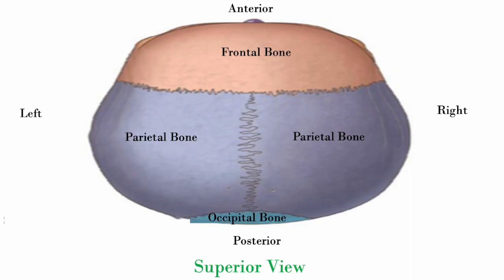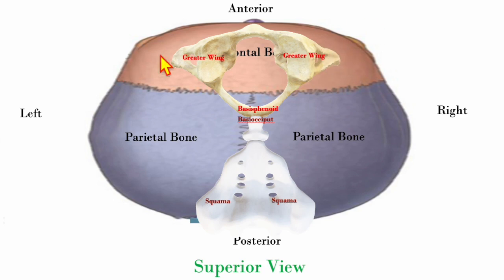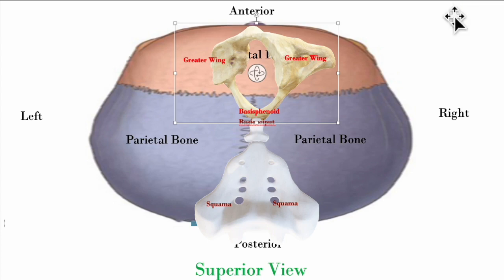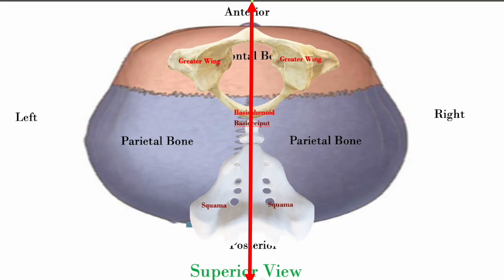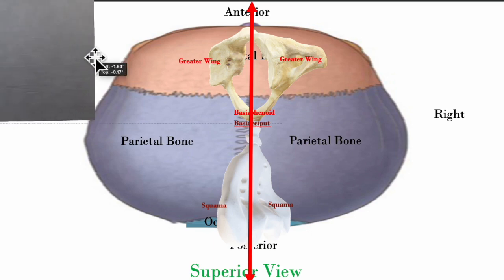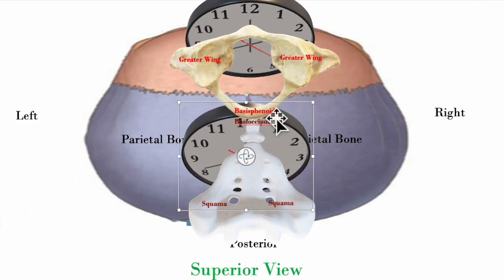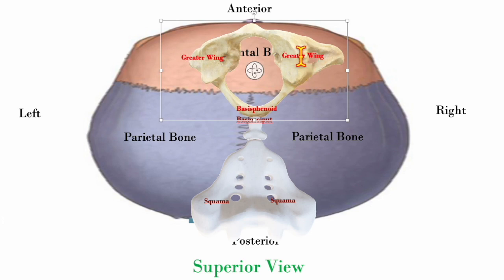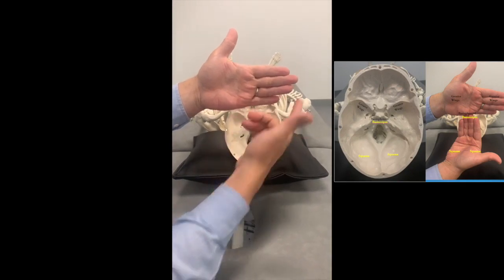Cranial Animation Torsion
This video teaches the student the following about cranial torsion: hand position, axes, planes, movement of sphenoid and occiput.